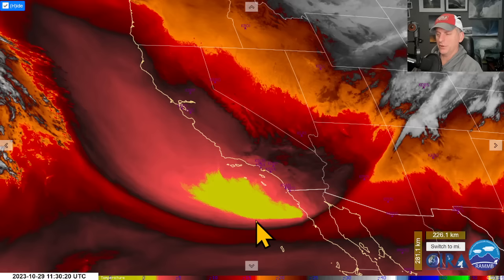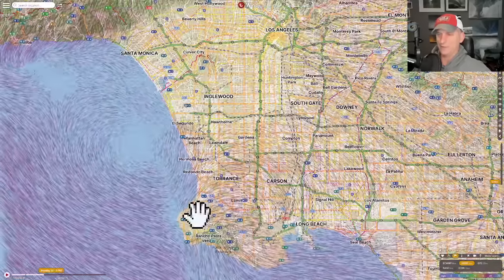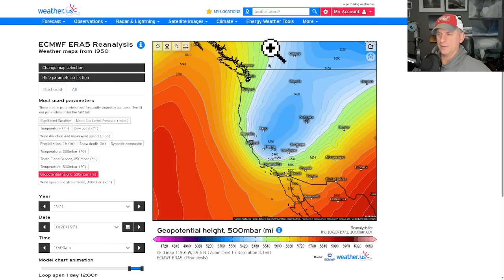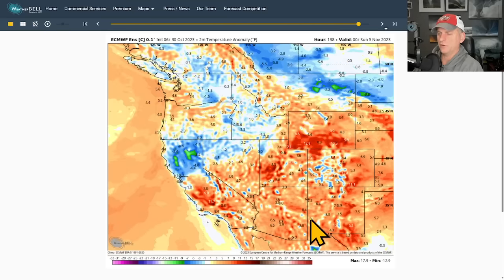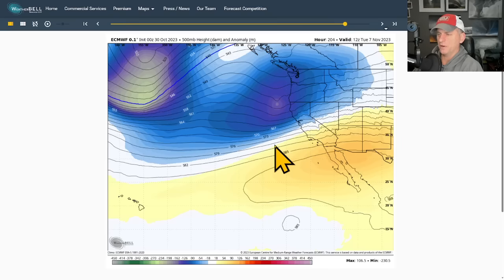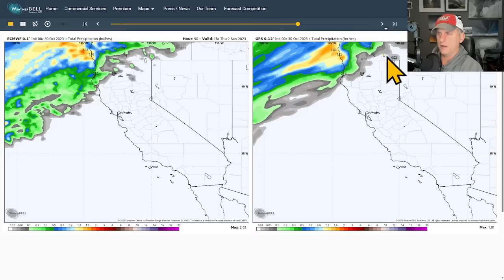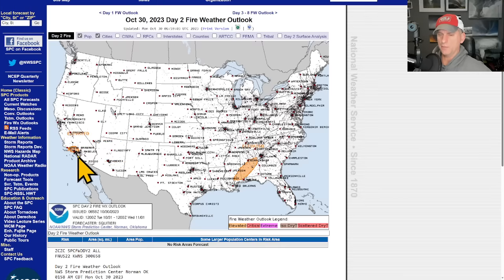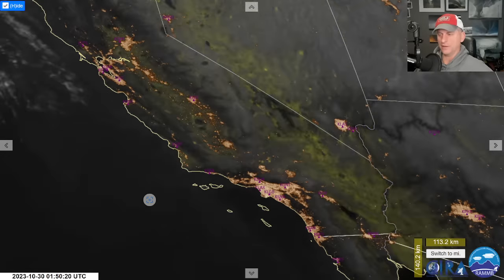California Weather: Winds, Cold a warmup and a Pattern Change